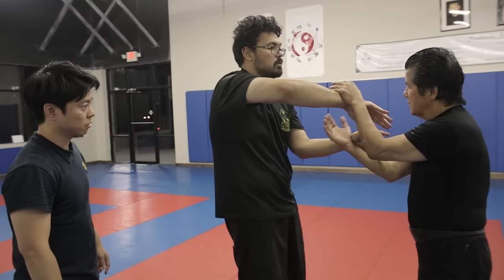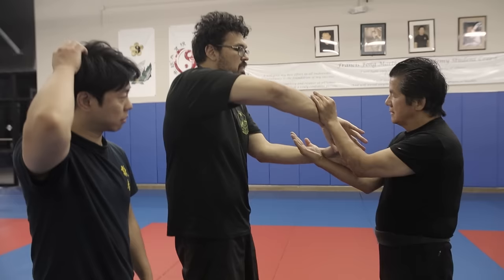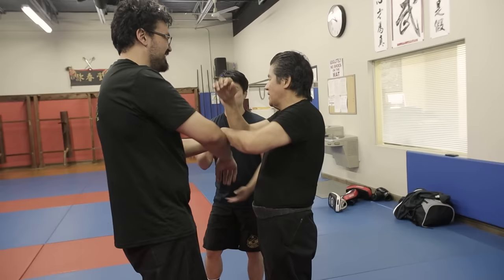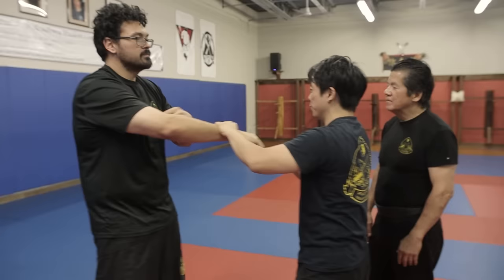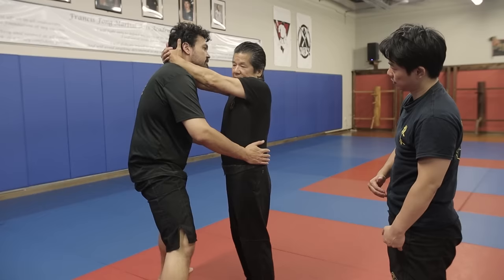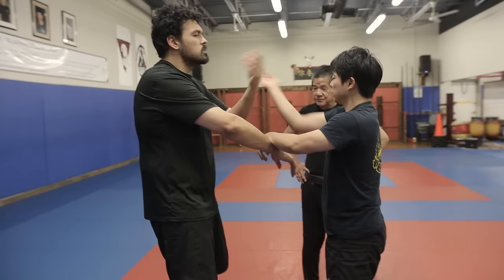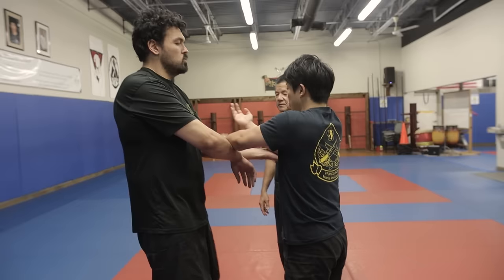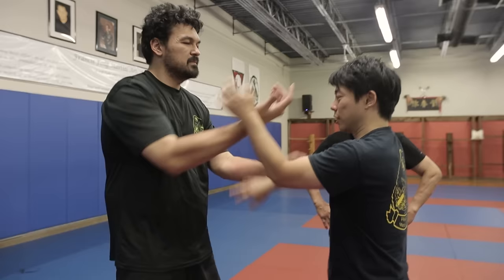Can Wing Chun Work Against Bigger Opponents? | Sifu Francis Fong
Today I will be asking Sifu to breakdown some of the details on applying Wing Chun mechanics on a bigger opponent! This is such great educational episode!